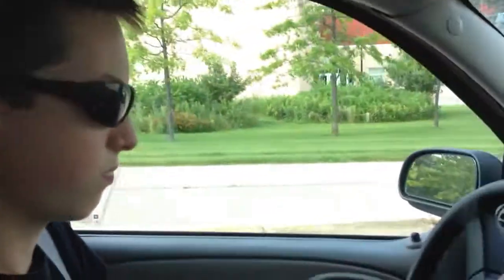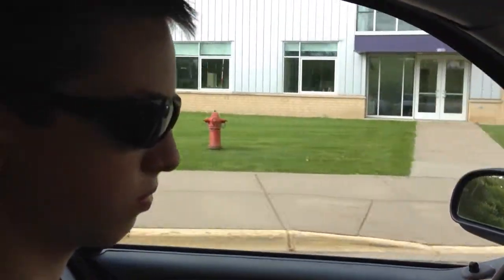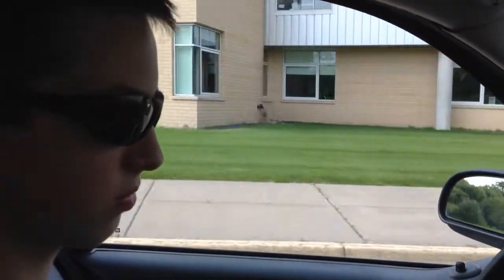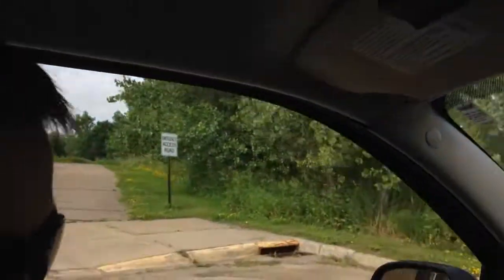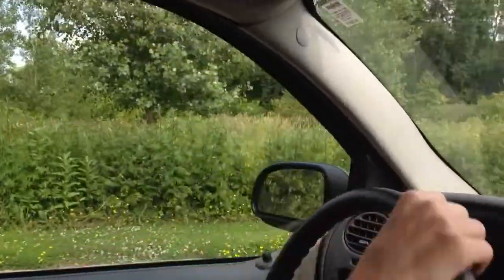Driving Training permit time